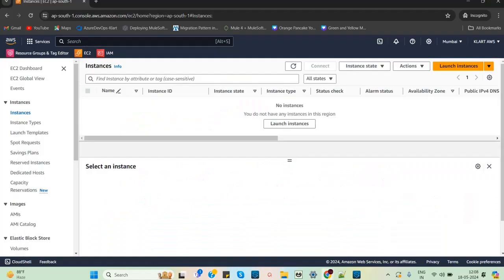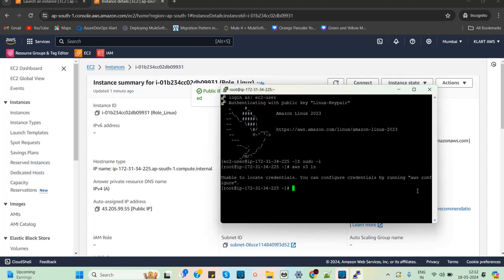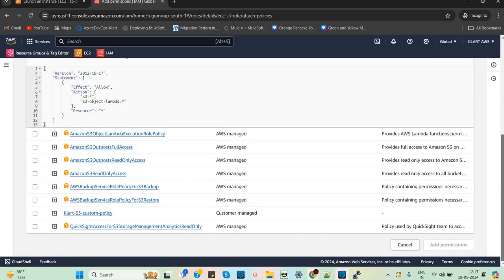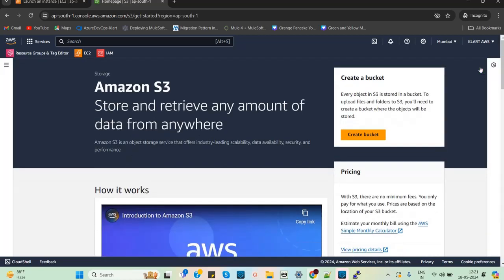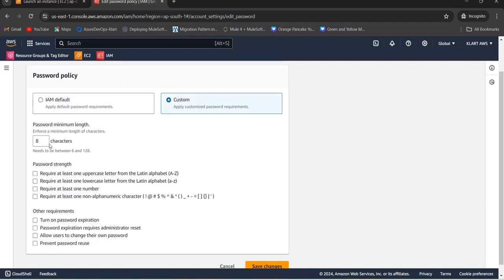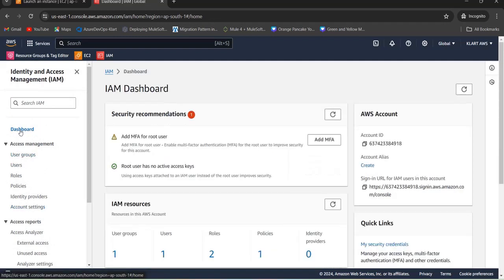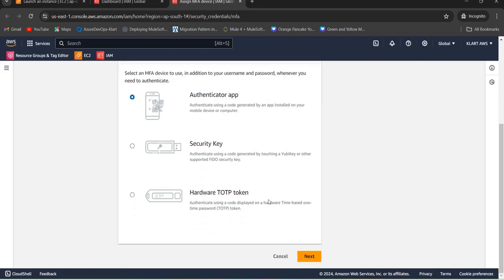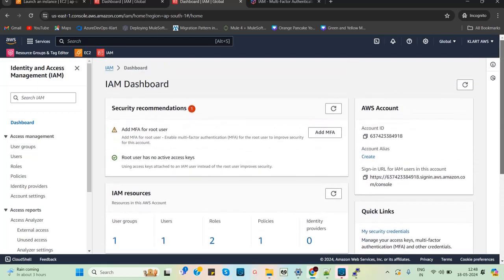11- Best Video on IAM service : MFA, Password Policy , IAM Role Demo - (Simple and easy) -Part 2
How to Create IAM role in AWS ? step by step tutorial to setup MFA and password policy

Best Video on IAM service : MFA, Password Policy , IAM Role Demo - (Simple and easy)

We have also explained about setting-up MFA and passwor policy as a solution Architect